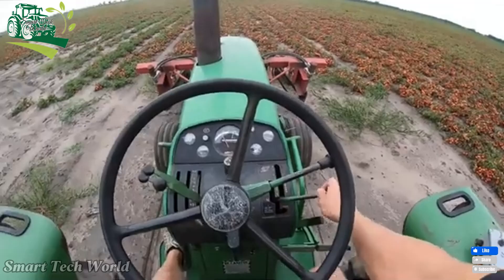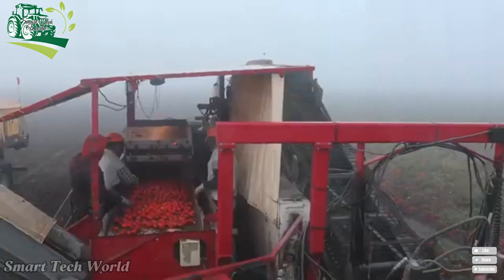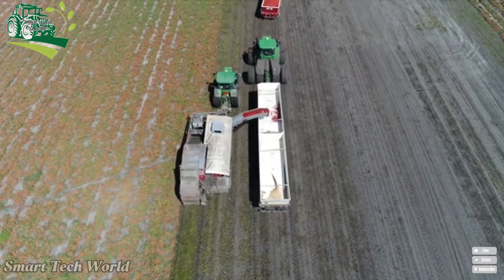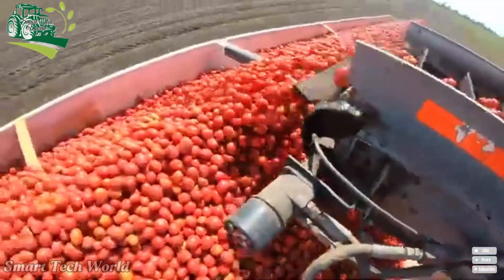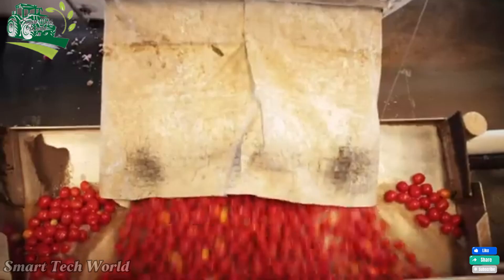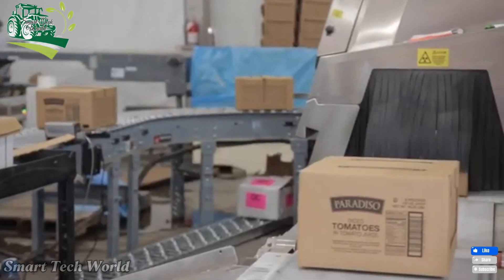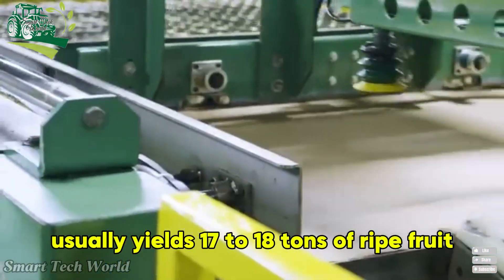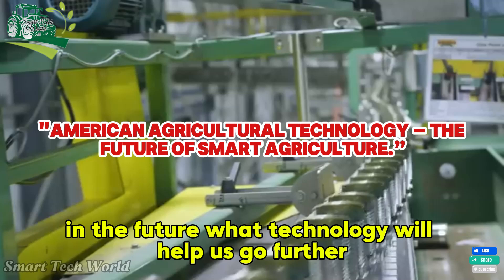How California Harvests Billions of Tomatoes Every Year – American Technology Secrets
**🍅 Journey of Billions of Tomatoes in California – Modern Technology From Field to Table 🚜**

Have you ever wondered how billions of tomatoes are harvested and processed each year in **California – the tomato kingdom of America**? Let's explore **modern agricultural technology** that is revolutionizing the tomato industry!

🌱 **Video highlights:**
✅ **Advanced harvesting technology** – Modern robots and machines help harvest millions of tomatoes in the blink of an eye.
✅ **Closed processing process** – From sorting, washing to processing, every step is automated with high precision.
✅ **Super-large factory** – One of the world's leading tomato processing facilities, ensuring consistent quality and perfect flavor. ✅ **The Secret to California's Success** – How American Farmers Use Technology to Optimize Production and Sustainability.

✅ **From Dry Desert to Rich Field** – The Amazing Story of How California Became the Largest Tomato Producer in the United States.

🚜 Follow the **Farm to Table** Journey, where Ripe Tomatoes Are Harvested, Processed and Packaged Using Cutting-Edge Technology!

california tomatoes
agricultural technology
american agriculture
harvesting technology